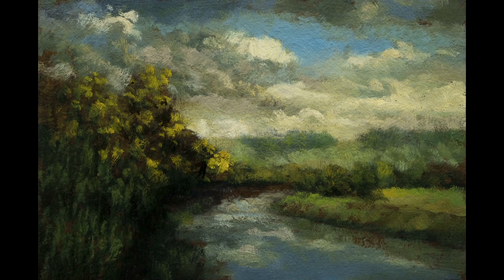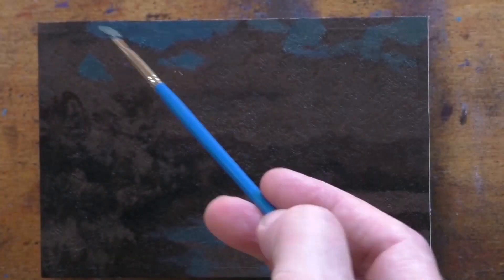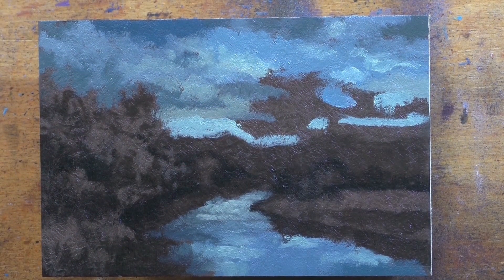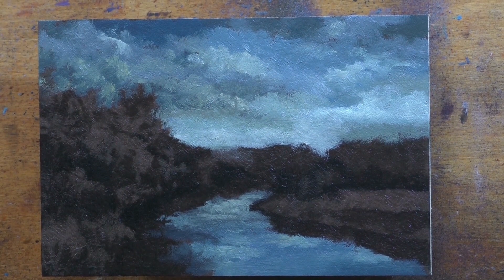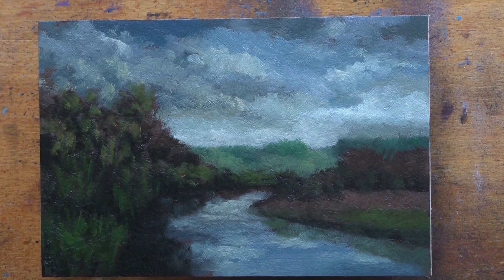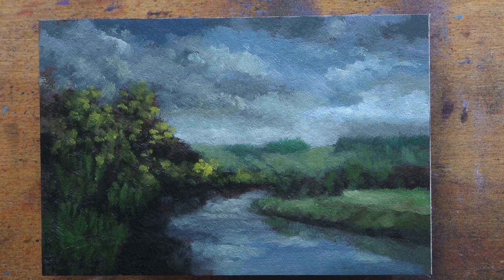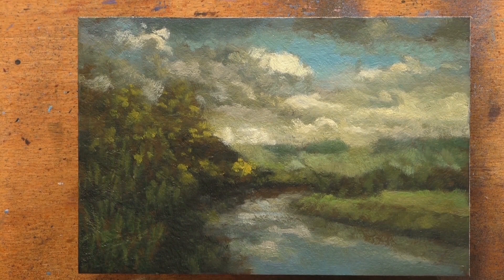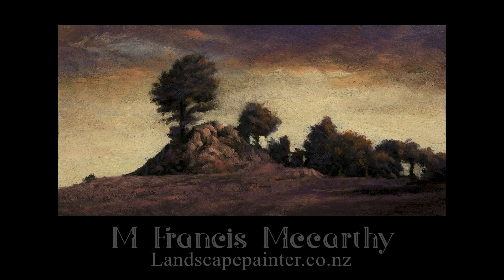Cloudy Day 4x6 Tonalist Landscape Painting Demonstration